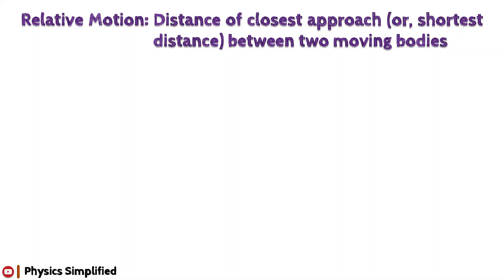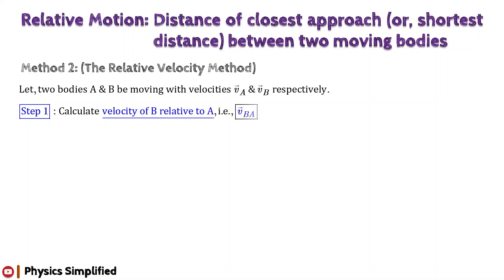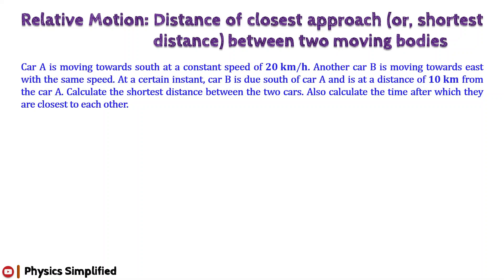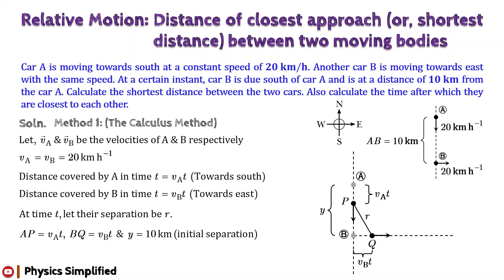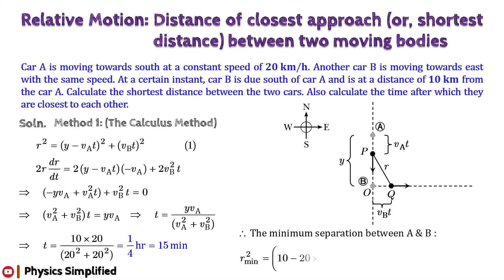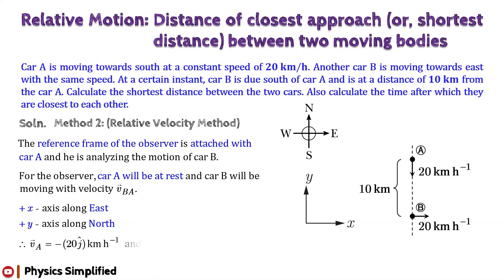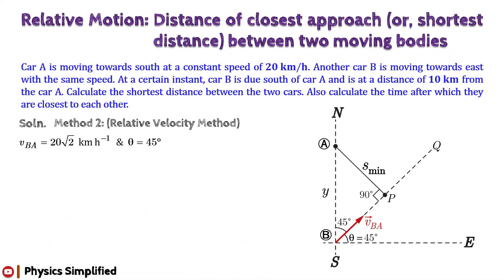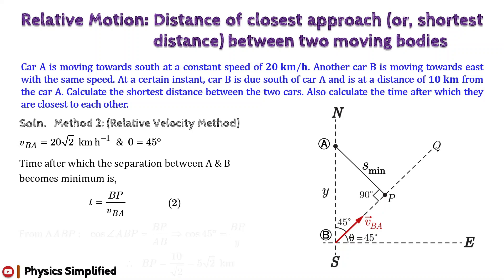Class 11 Physics | Relative Motion #5 | Shortest Distance Between Two Moving Bodies | JEE & NEET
Understanding Concepts of "Relative Motion"

Chapter: "Motion in a Plane/Kinematics-II"
Topic: How to calculate "the distance of closest approach, or, the shortest distance between two moving bodies".